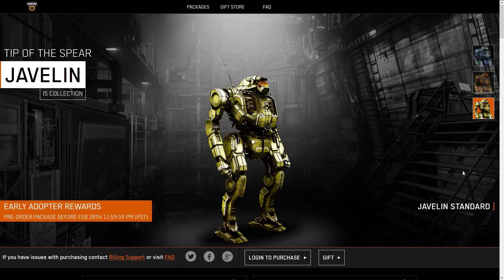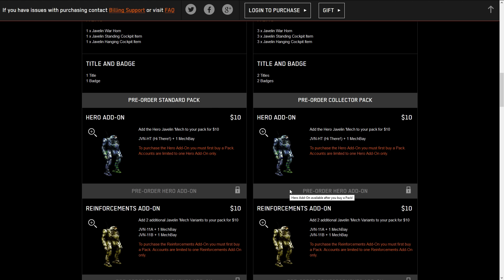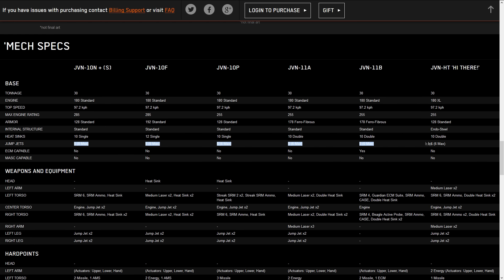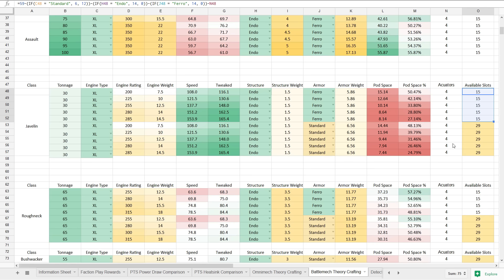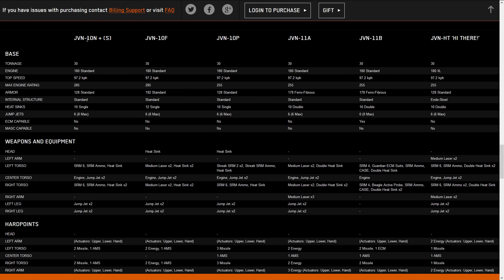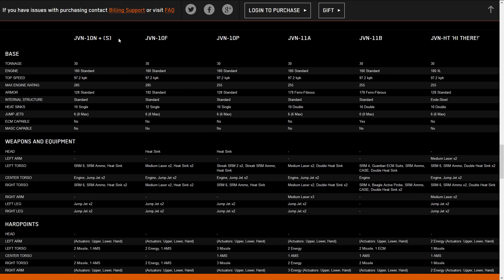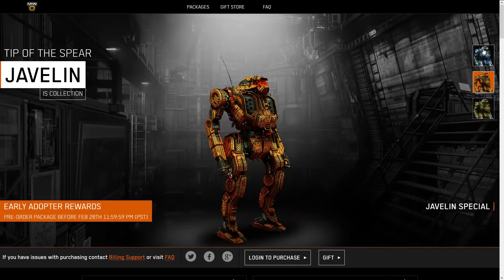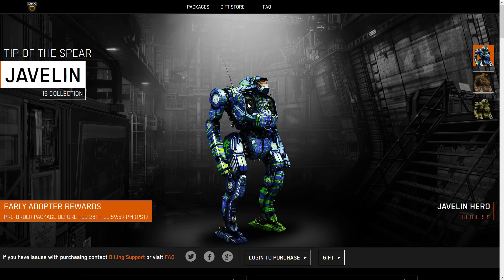Should You Buy - Javelin